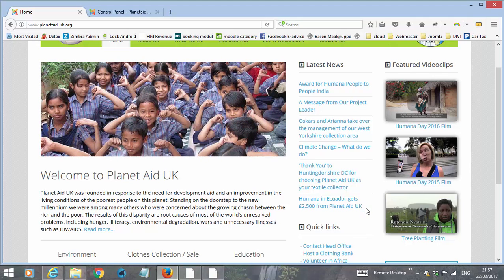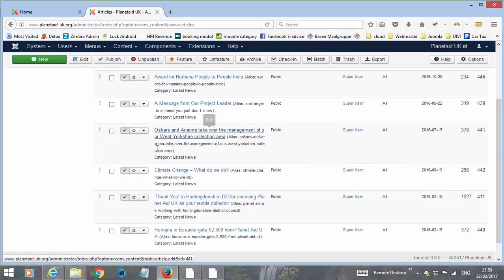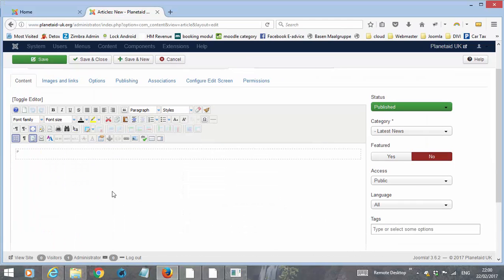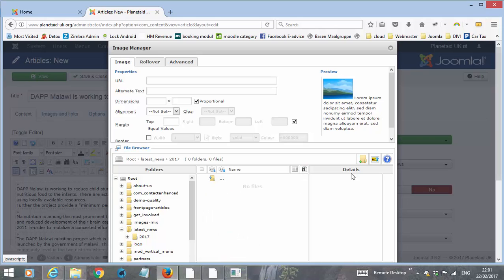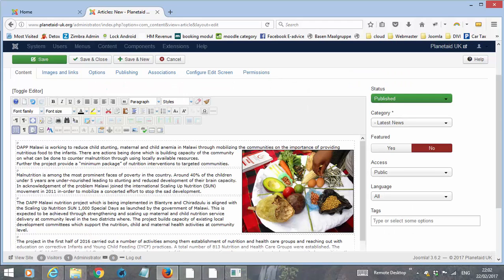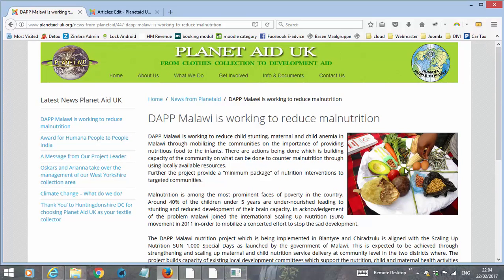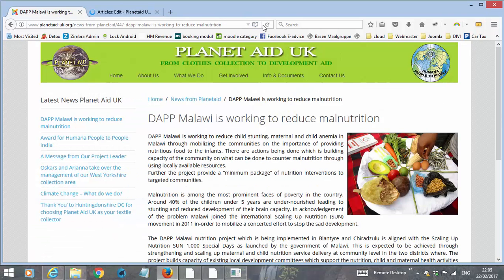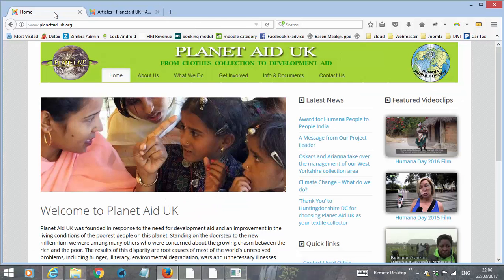Planetaid-uk's Web Tutorials: Adding News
How to add articles to the News section and move old articles to Archive